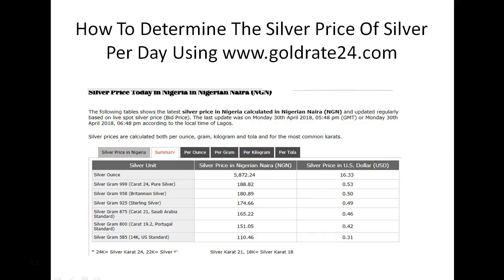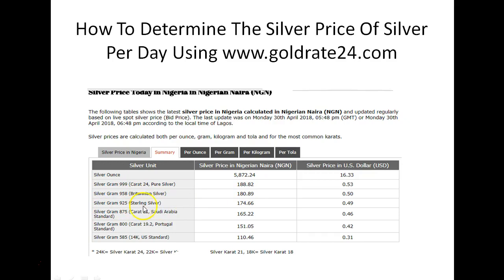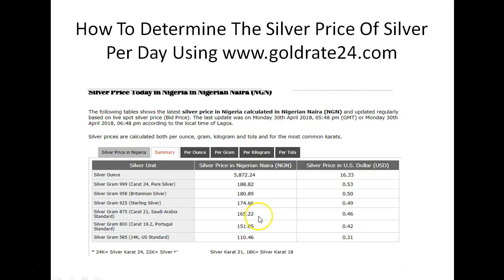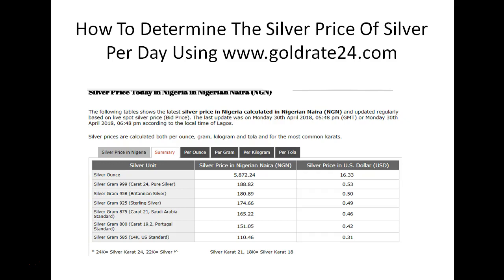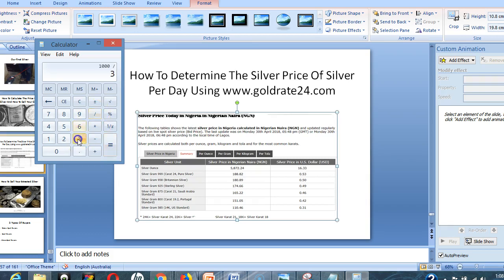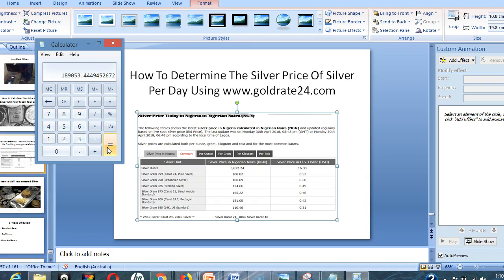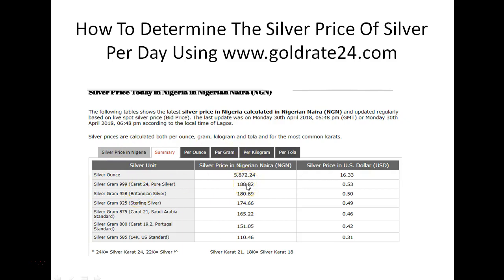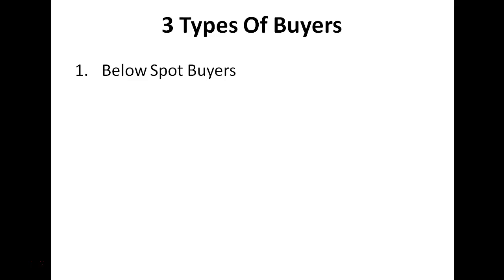8 How To Determine The Price Of Silver For The Day And How To Sell Your Silver